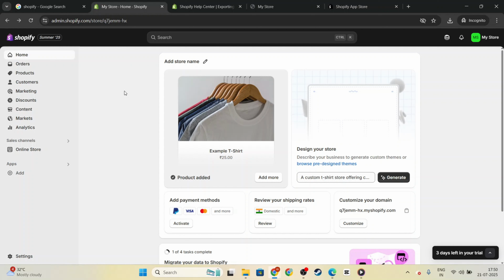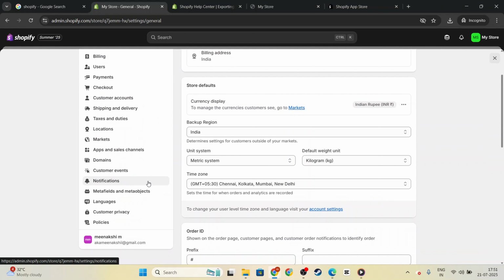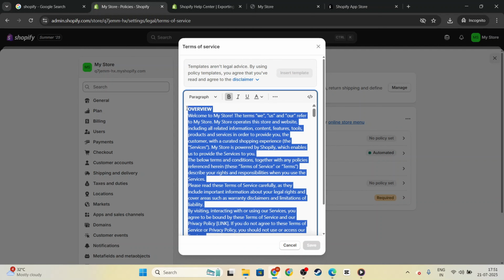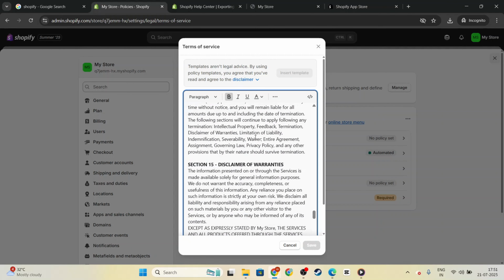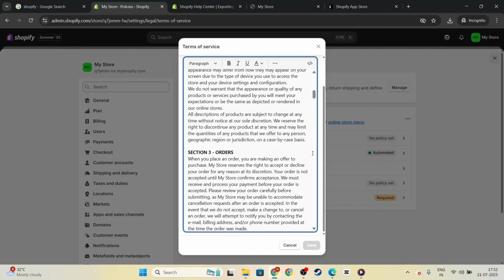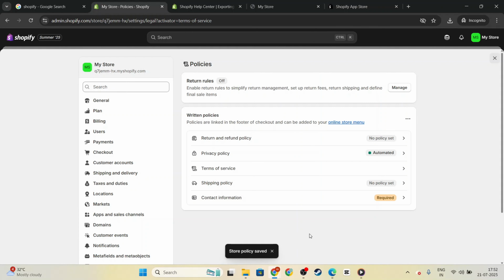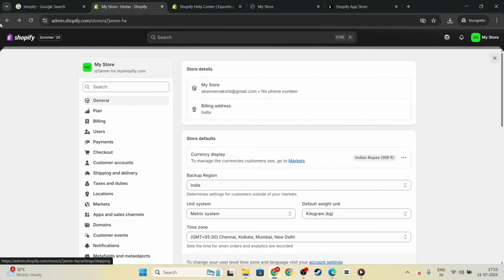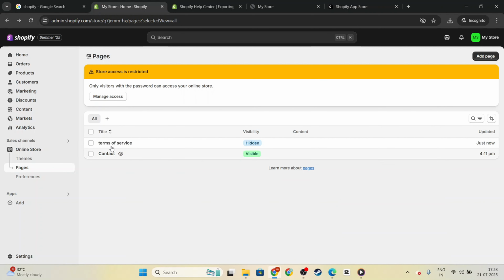How to Generate Terms & Conditions for Shopify Online Store 2026 (Step By Step)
Learn How to Generate Terms & Conditions for Shopify Online Store in this video.

In This Video, We'll Show You 👇
Shopify Legal Pages
Shopify Store Legal Requirements
Legal Pages For Shopify